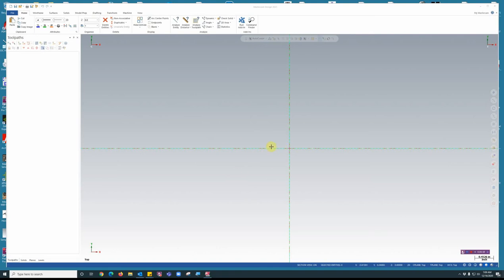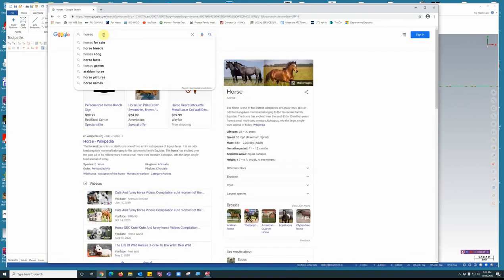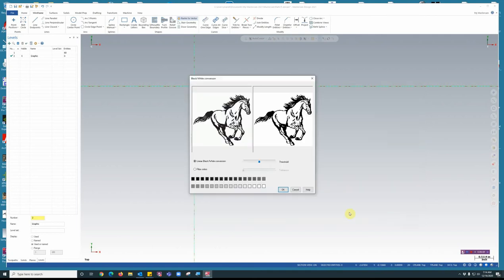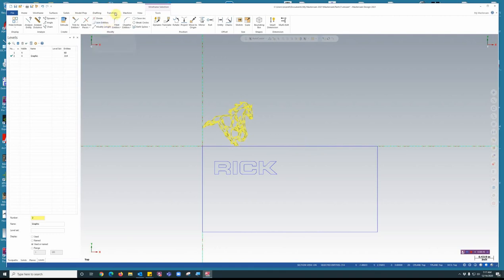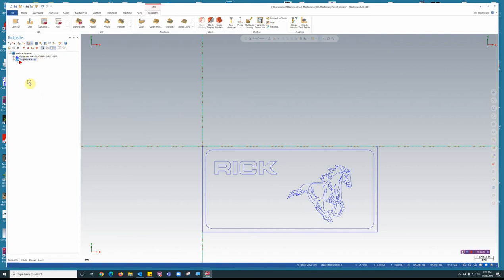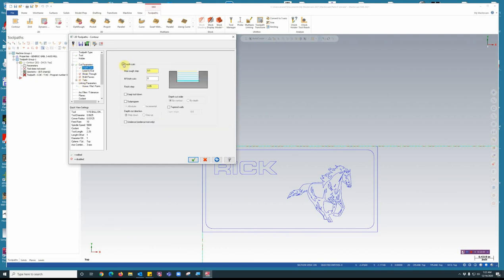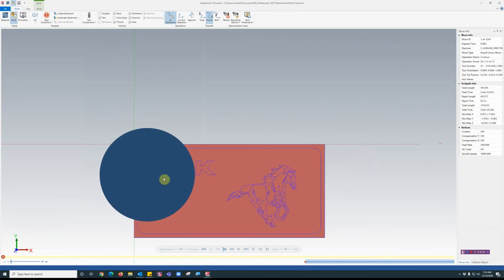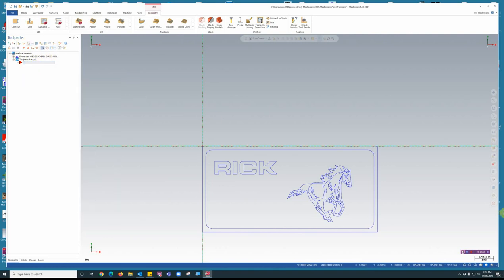Mini CNC 2x4 Plaque Tutorial for Mastercam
Mini CNC 2x4 Plaque Tutorial